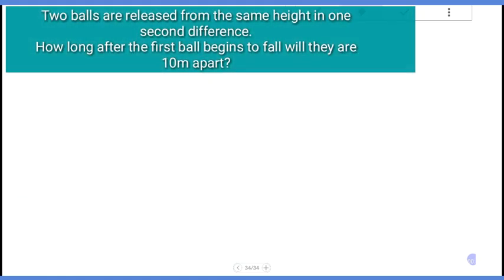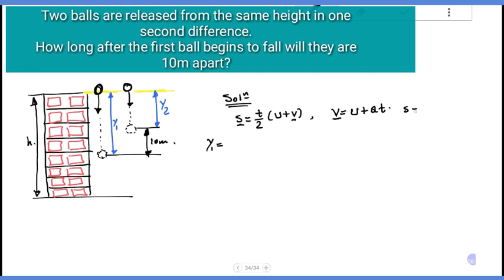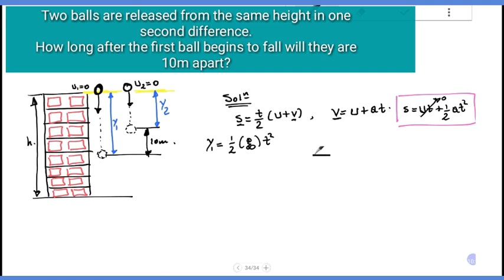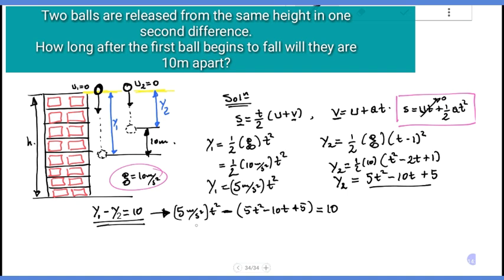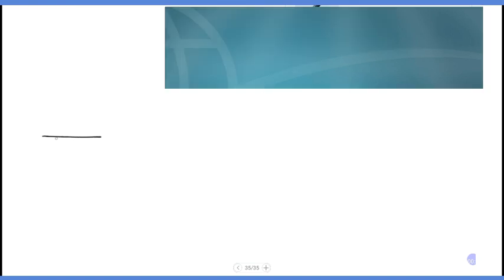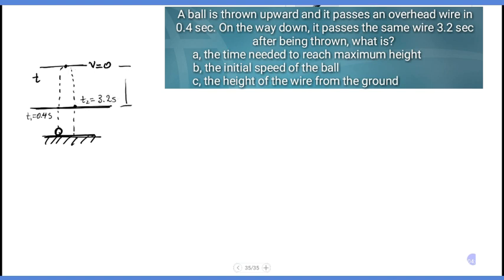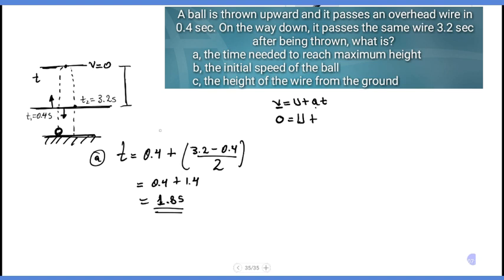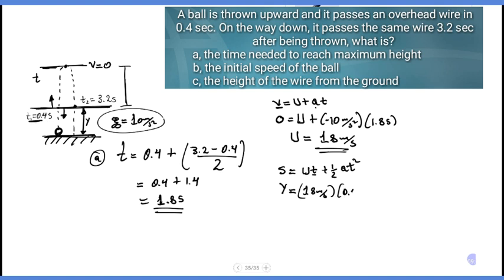Grade 11 Physics Unit 3 part 6/Freely falling bodies Challenging exercise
If it is allowed to fall freely it will fall with an acceleration due to gravity. On Earth ... The first half of this problem is much like every other falling body problem.
We would like to give credit to the intro maker.

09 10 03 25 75
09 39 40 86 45

Welcome to our Official YouTube channel